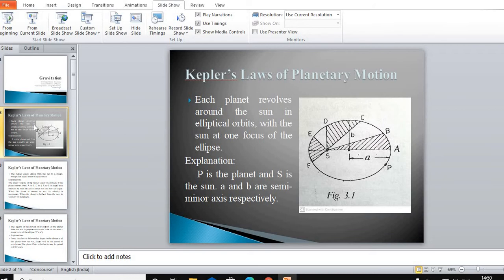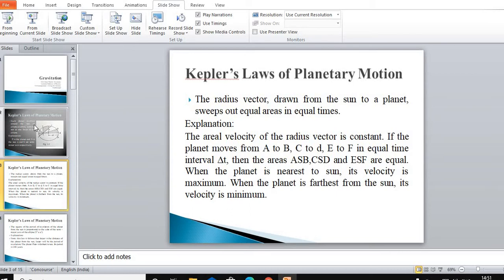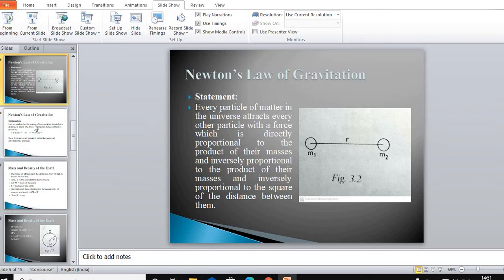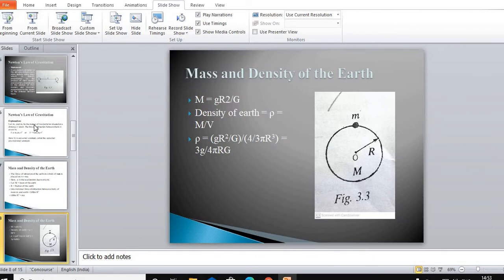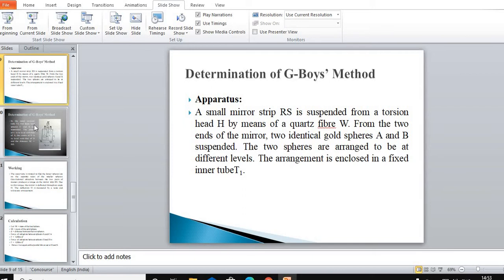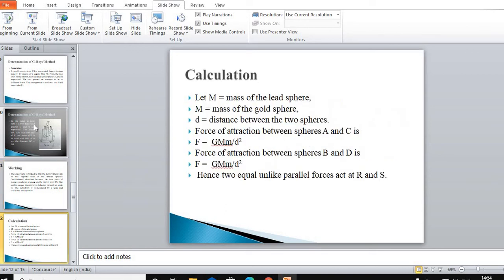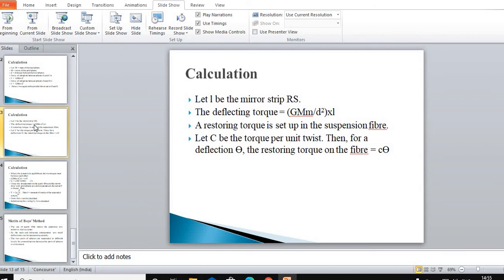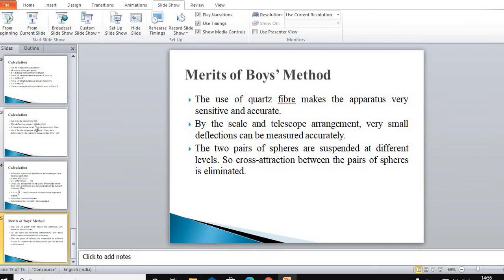Gravitation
This video explains about Keplers laws of planetary motion, Newtons law of gravitation, Mass ans Density of earth, G-Boys' method. This video is created for education purpose